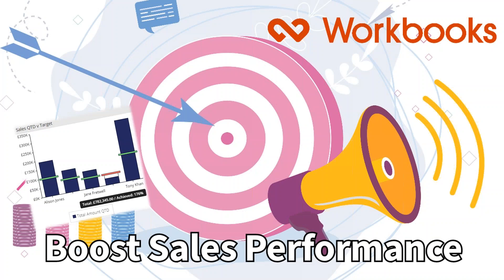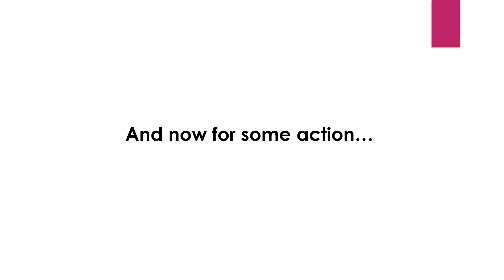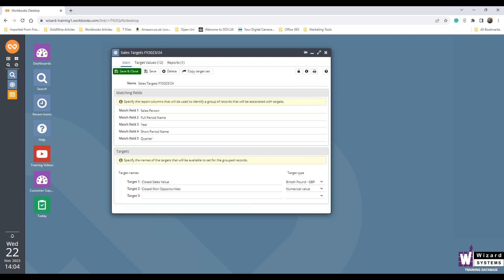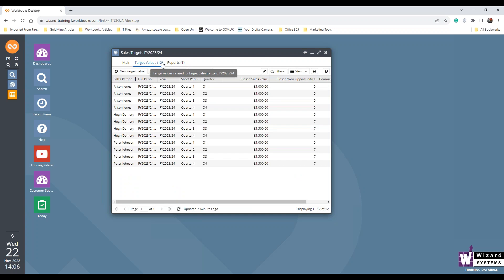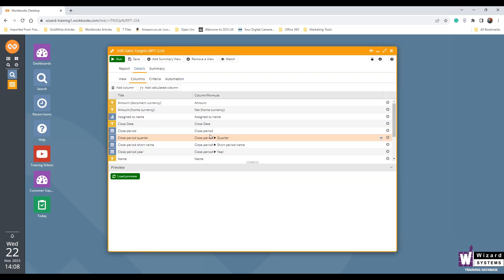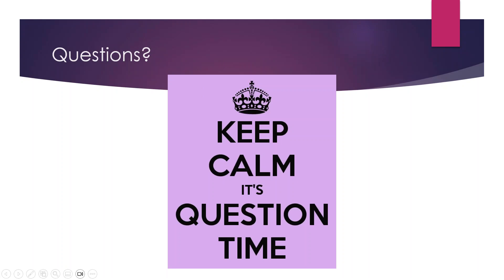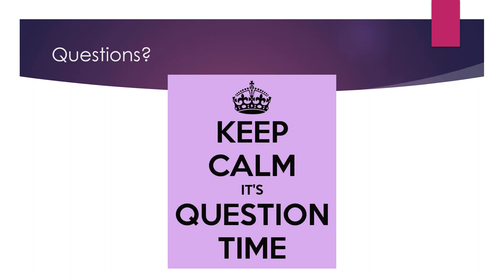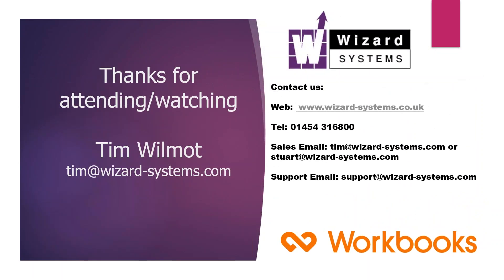How to Track Sales Targets in Workbooks CRM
Here are some potential benefits of tracking salespeople's sales targets in a CRM system:

Provides visibility into sales performance and progress towards goals. Having targets tracked in the CRM gives managers insight into how each salesperson is doing compared to their expected quotas or objectives. This enables better coaching and support.
Enables data-driven compensation and incentives. Many companies tie sales commission and bonuses to performance against sales targets. Tracking targets in the CRM facilitates managing and calculating these variable compensation plans.
Drives accountability and motivation. When salespeople know their targets are being monitored, they may be more motivated to achieve them. The transparency creates accountability.
Improves forecasting accuracy. Sales forecasts are often based on bottom-up projections from salespeople. Tracking their committed targets helps improve forecast reliability and precision.
Allows analysis of sales performance. Analyzing trends in target attainment, win rates, etc. can shed light on strengths, weaknesses, and training needs across the sales team. The data can lead to process improvements.
Facilitates territory planning and optimization. Understanding each salesperson's targets and capacity for deals can help optimize assignment of accounts and workloads. This enables efficiency gains.
The key benefit is enhanced visibility. Tracking targets centralizes the data and creates transparency to better understand, monitor, and guide sales activities. With proper adoption, it's a valuable tool for sales management.